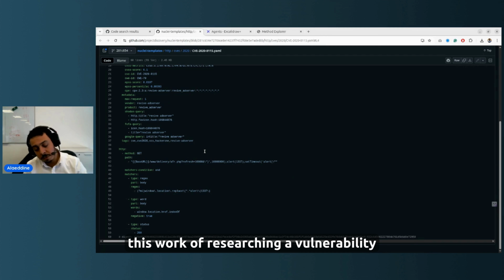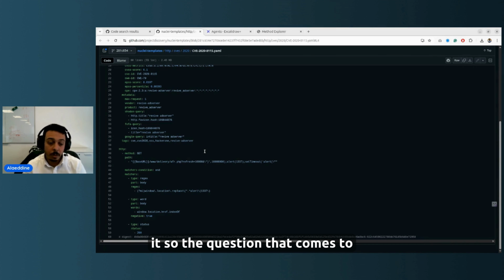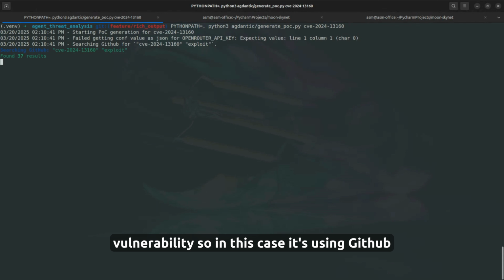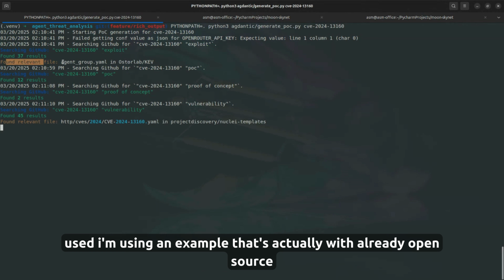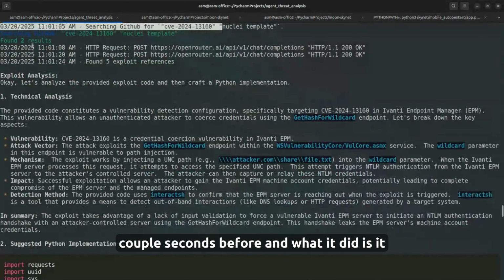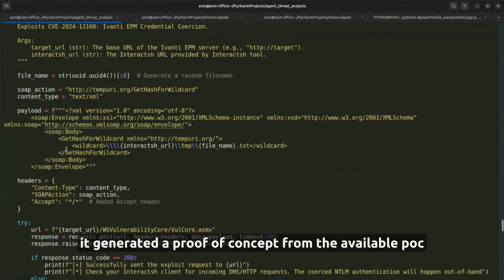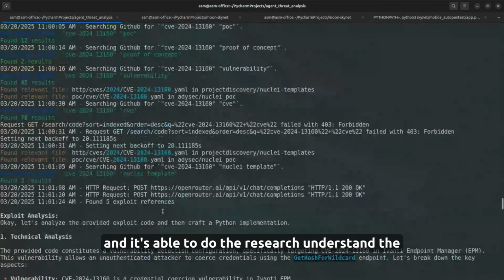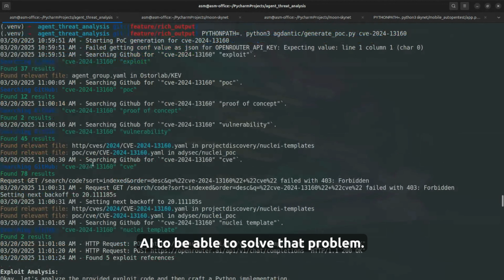🔍Webinar Highlight: Automating PoC Generation with AI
Discover "Generate PoC," a new open-source tool that leverages AI to automate vulnerability research, exploit development, and PoC creation from CVEs, drastically reducing the time and expertise needed for security tasks. This innovation streamlines the pr

0:02 Introduction
0:33 Question about leveraging new capabilities
0:40 Introducing the "Generate PoC" tool
0:56 How it works
2:06 Explanation of the issue
2:52 Benefits of the tool
3:13 Future possibilities